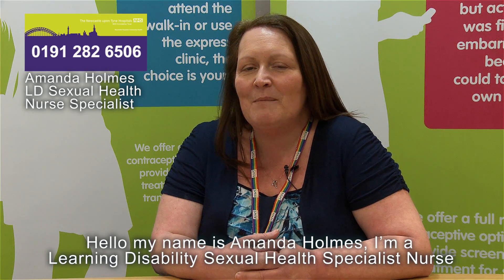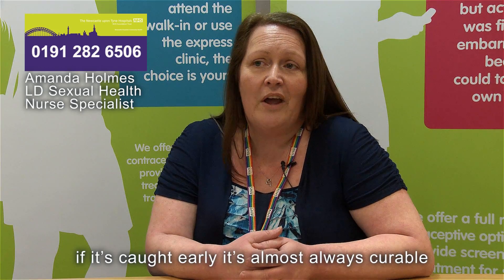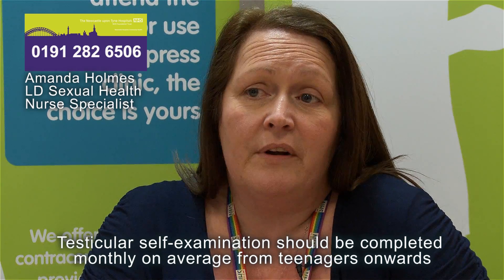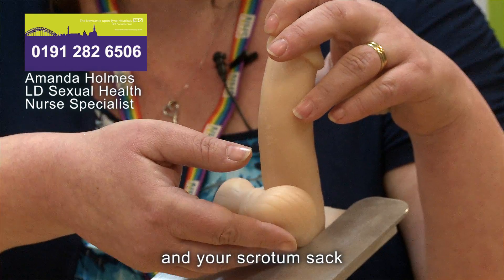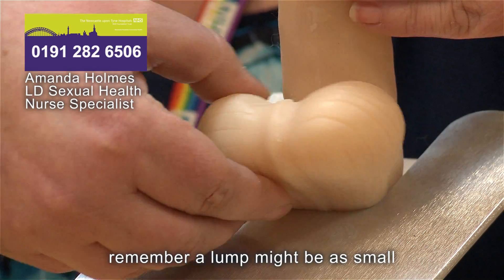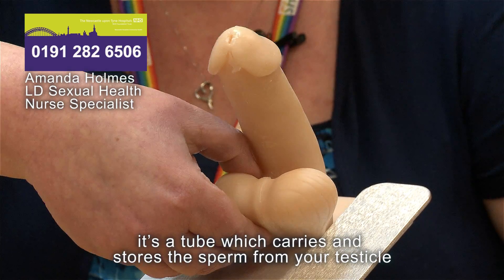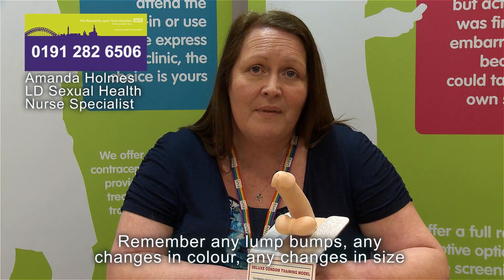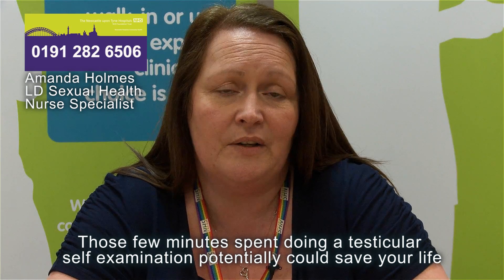Testicular Self Examination tutorial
NHS  LD sexual health nurse specialist instructs viewers of how to check a persons testicles appropriately to safe guard against possible testicular cancer within the learning disability community.
This is part of a training resource which is a step by step user guide of what to do if you, a loved one or carer finds an abnormal lump on a mans testicle.